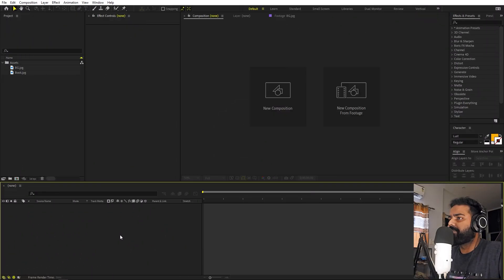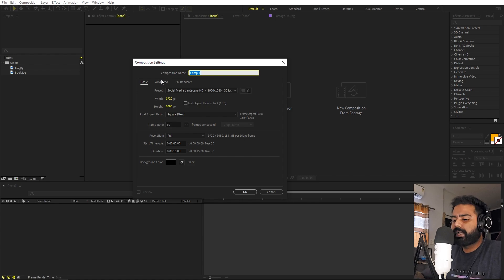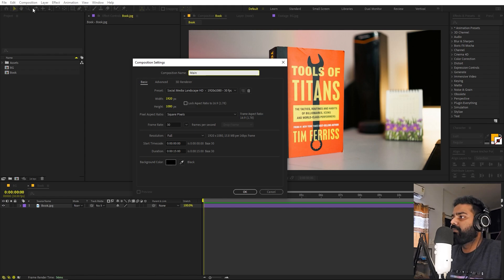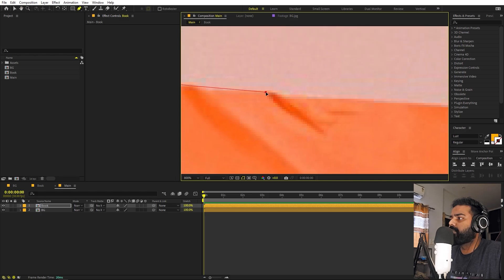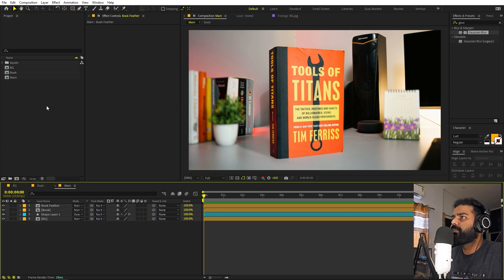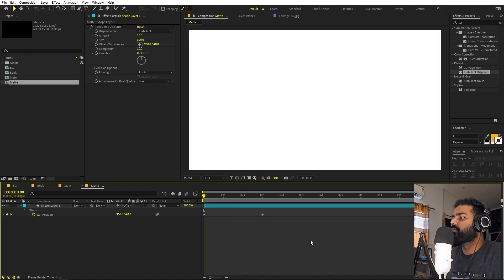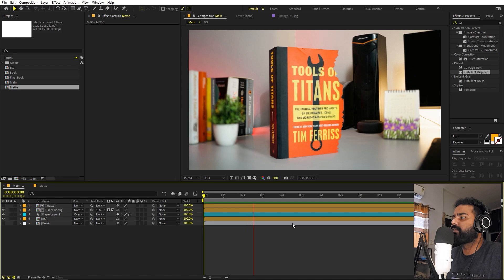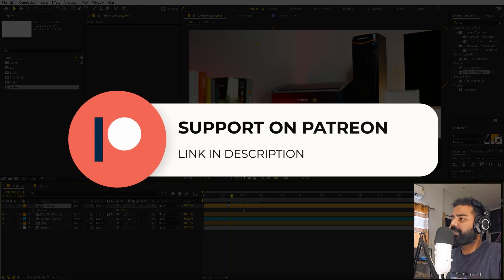Easy VFX Object Reveal in After Effects - No Plugins | After Effects Advanced Tutorial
In this, After Effects tutorial, we will create VFX Object Reveal without plugins. We will use object images and masks to create this effect along with particles and shakes. You can use this method to create any object reveal

Motion Nations